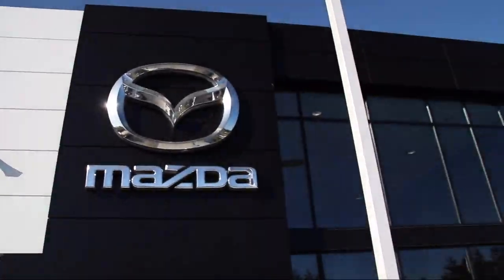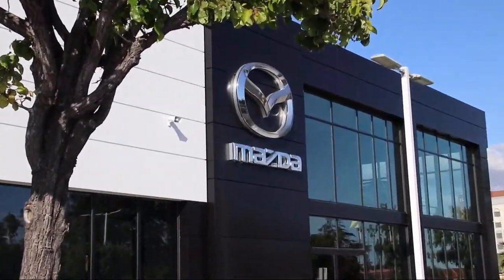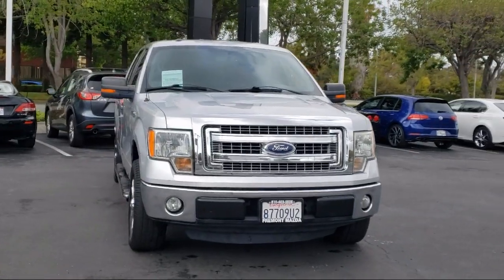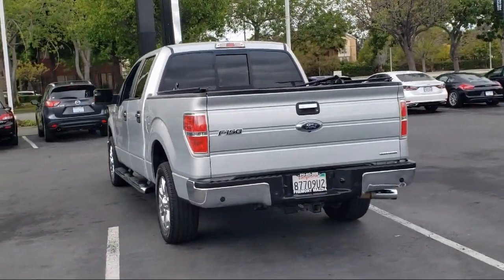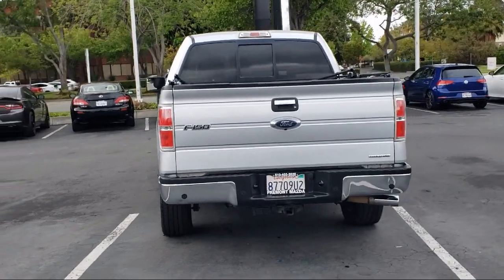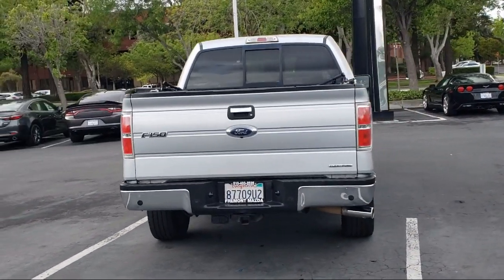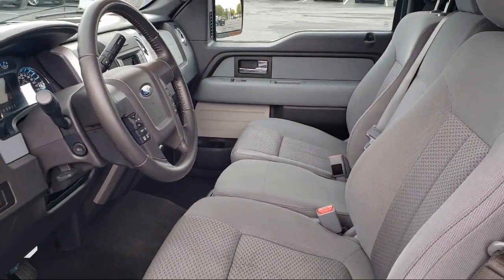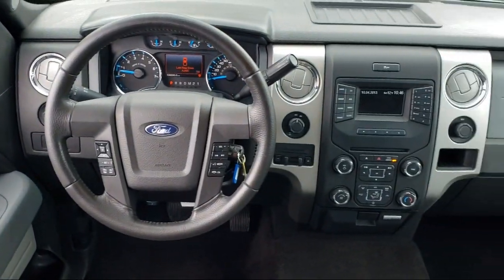2013 Ford F-150 XLT SuperCrew San Jose Palo Alto Hayward San Mateo Fremont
2013 Ford F-150 XLT SuperCrew Stock Number: 22M22864A Vin:1FTFW1CF5DKE98561.

Fremont Mazda
39800 Balentine Drive